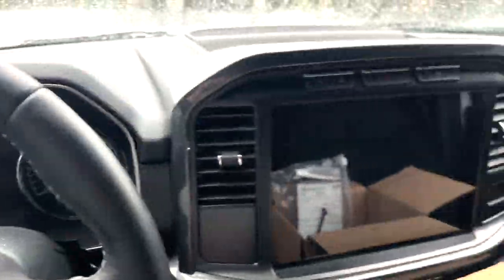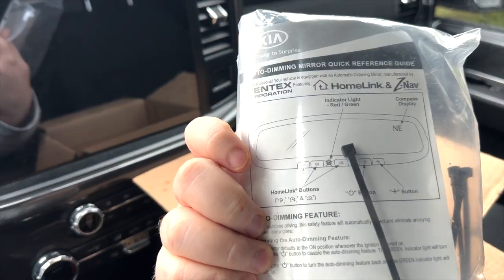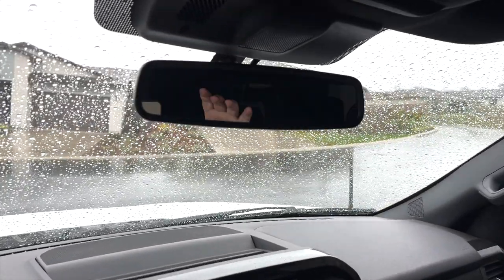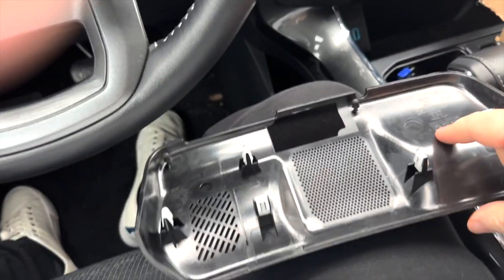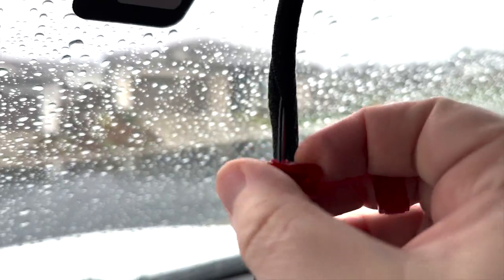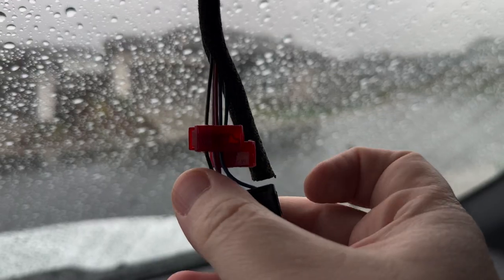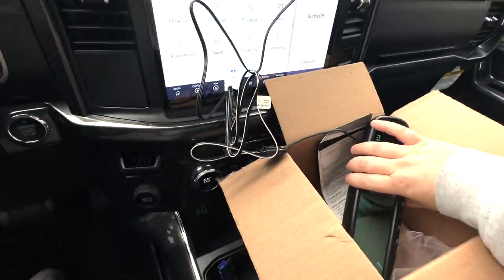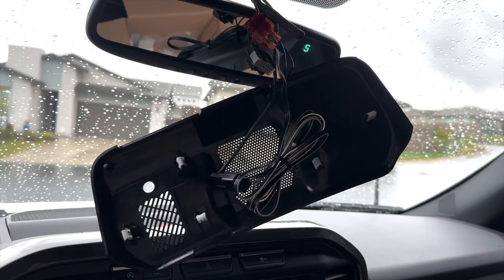F-150 Rear View Mirror Upgrade (HomeLink for $10)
This video gives a brief but detailed tutorial on how to upgrade your rear view mirror to one with HomeLink and Compass.

This is being installed on a 2021 F-150 XLT 302A